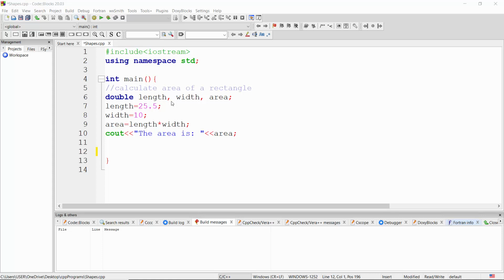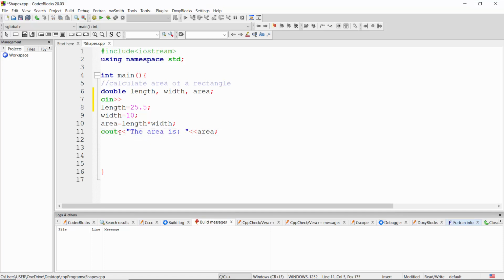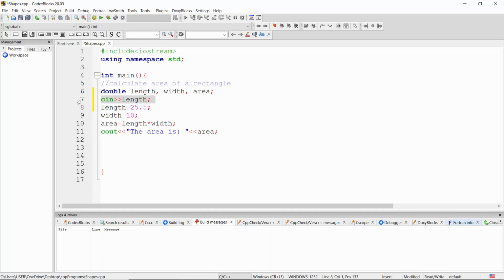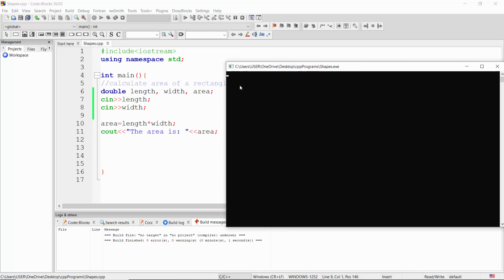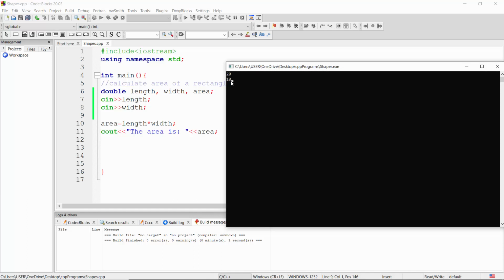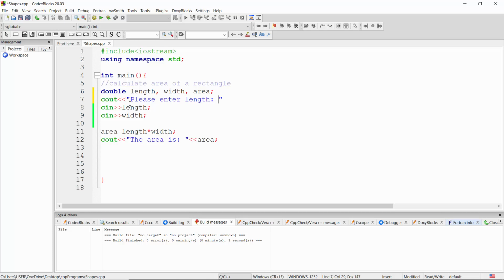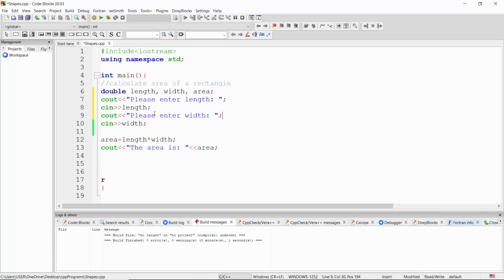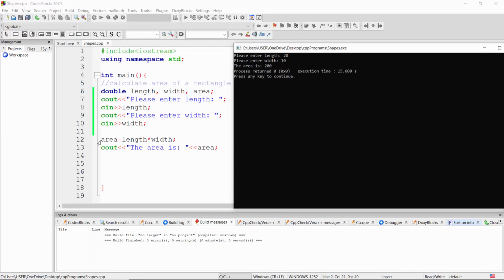C++ | Part 5 | Input Stream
This video explains how to use input steam in C++